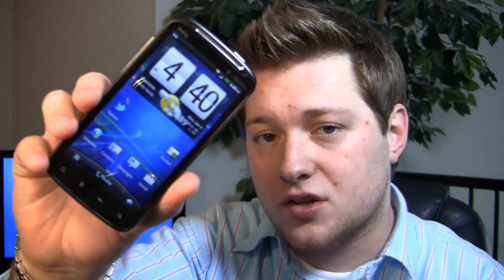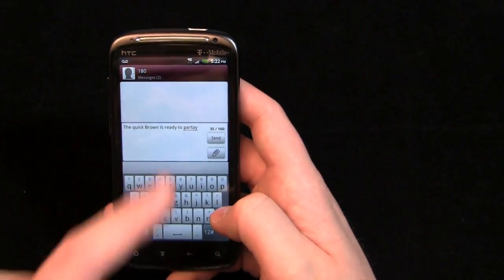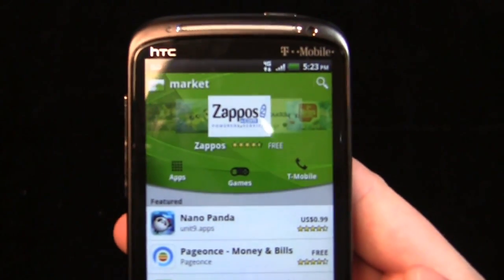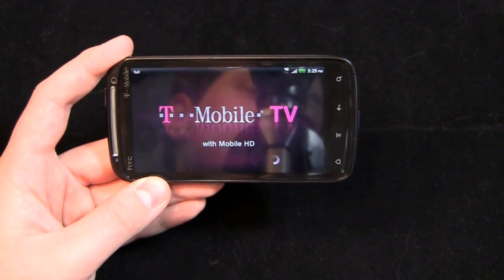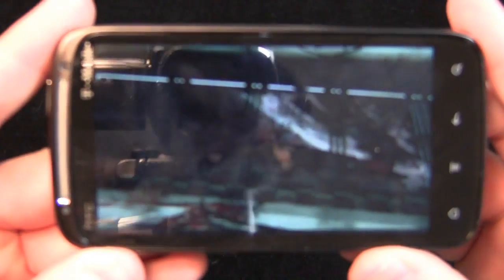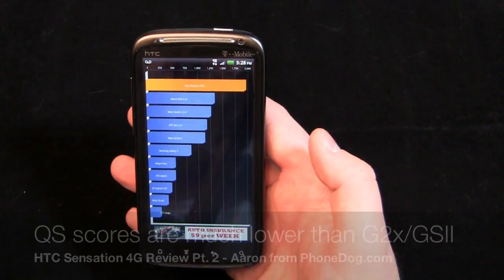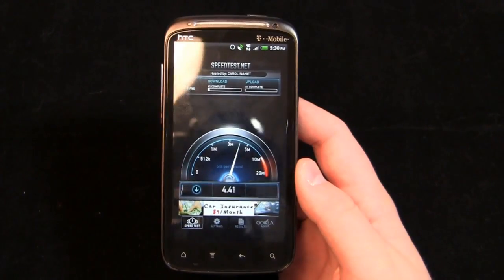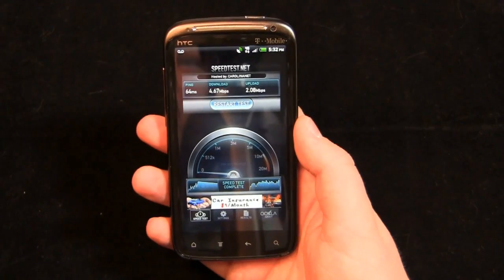HTC Sensation 4G Review Part 2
HTC Sensation 4G Review Part 2 by Aaron

Aaron reviews T-Mobile's HTC Sensation 4G, the most talked about Android phone in recent memory.  Powered by a 1.2 GHz dual-core Snapdragon processor, it offers a 4.3-inch qHD display, 8-megapixel camera with 1080p HD video recording capabilities, a front-facing camera for self-portraits (MySpace curves!), 1,520 mAh battery, and Android 2.3 with HTC's Sense 3.0 user interface.

The body is absolutely gorgeous, but the phone isn't as fast as the T-Mobile G2x and the Samsung Galaxy S II, the two Android heavyhitters on the market right now.  Is it worth buying, or should you consider one of the other two?  We'll figure it out.  Part 2 of 2.